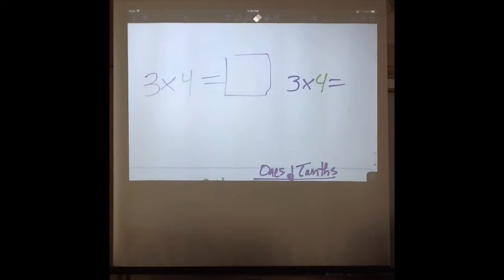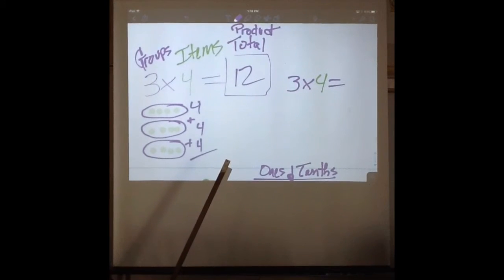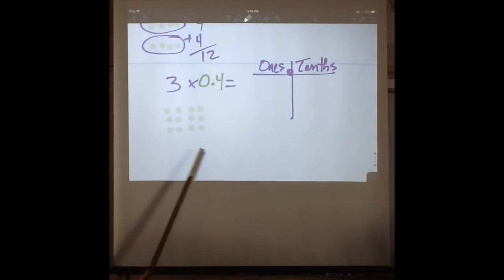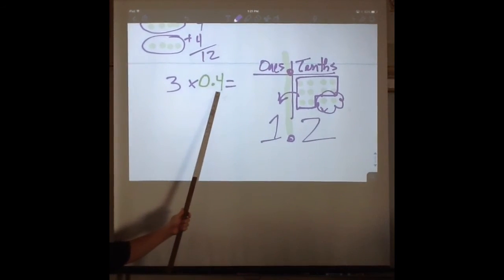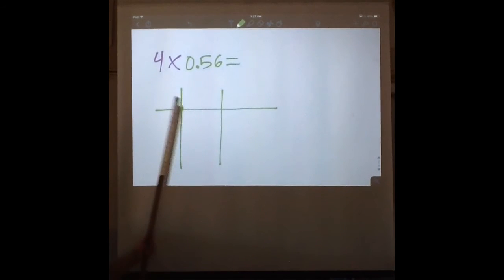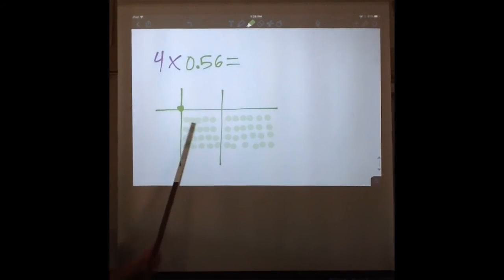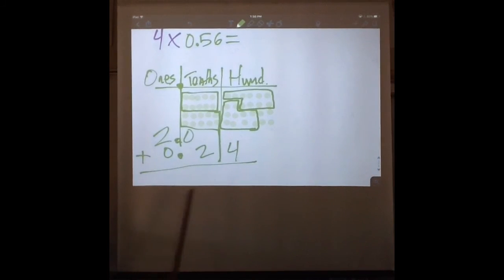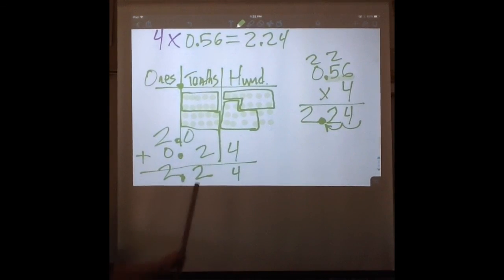5th Grade Eureka Math Module 1 Lesson 11 Multiplying Decimals